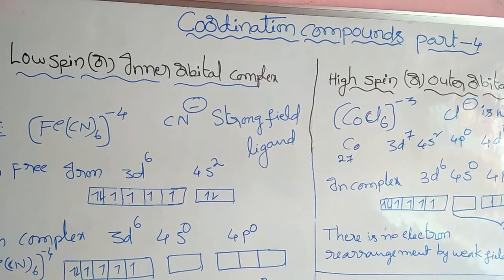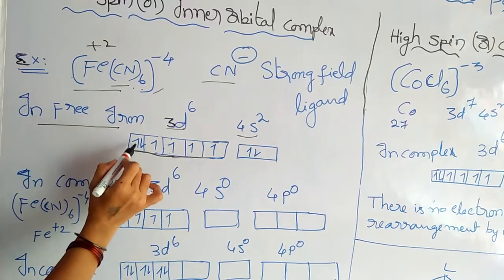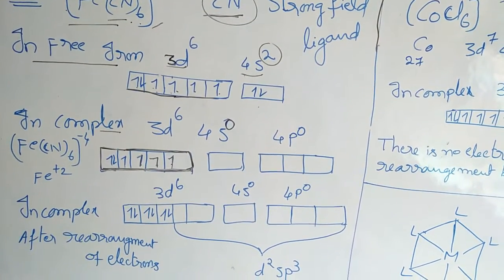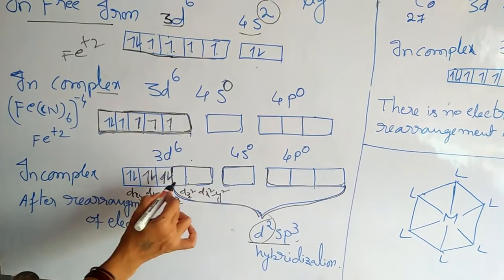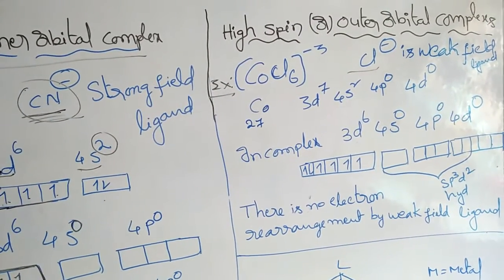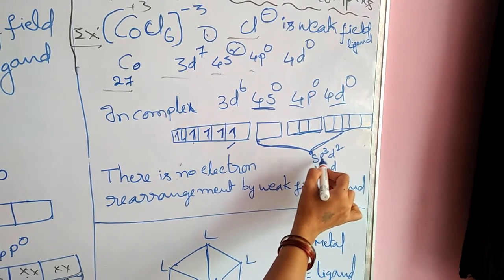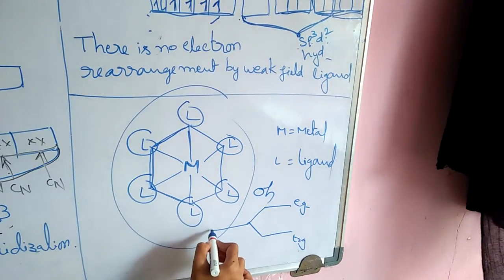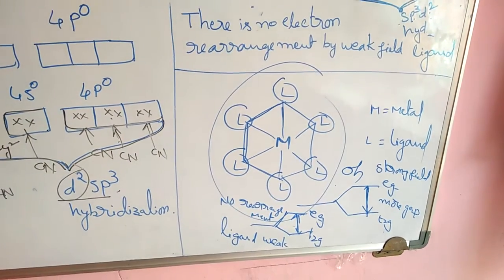Coordination compounds part4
High spin and low spin complexs